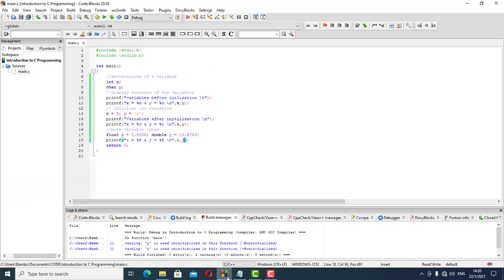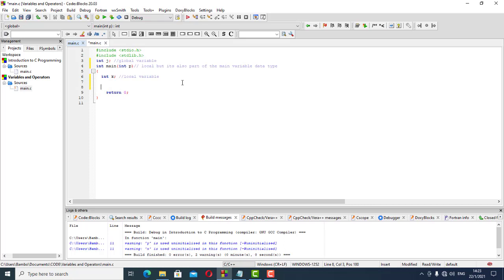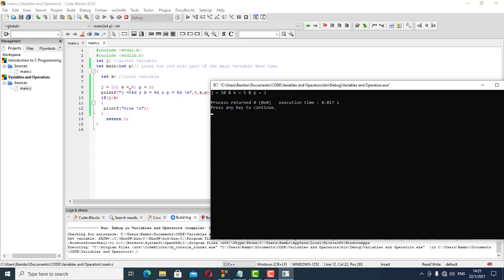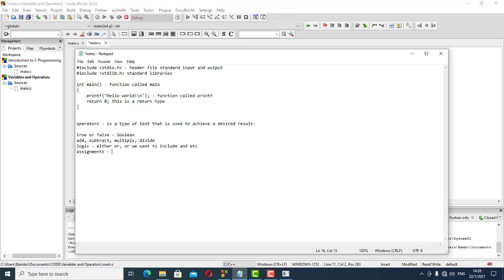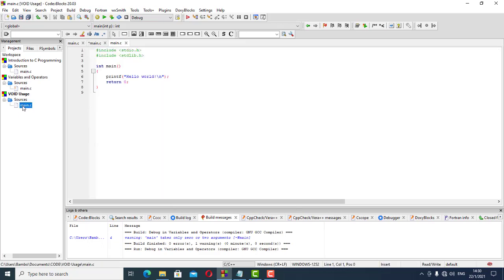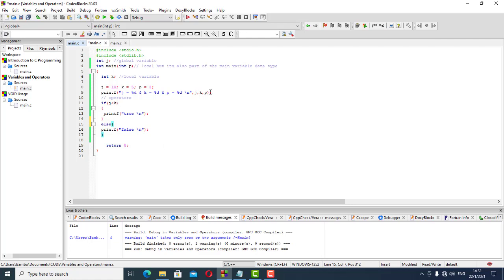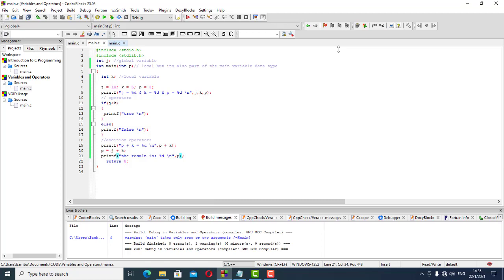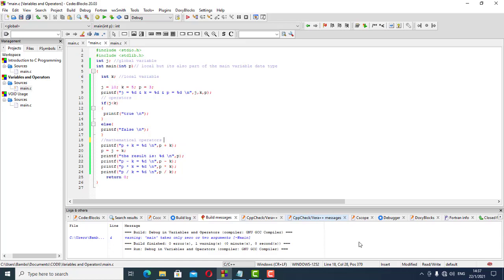Learn C Programming with Codeblocks pt2